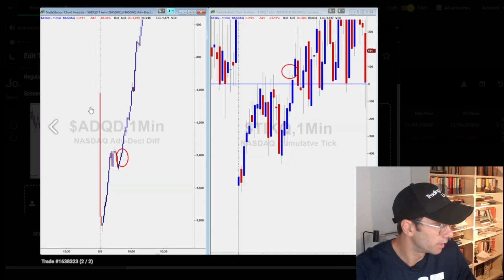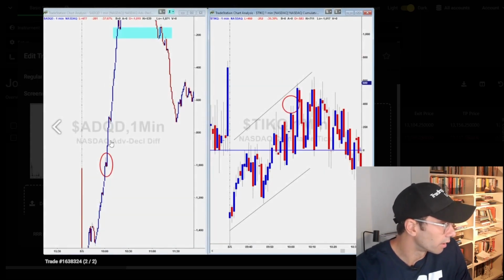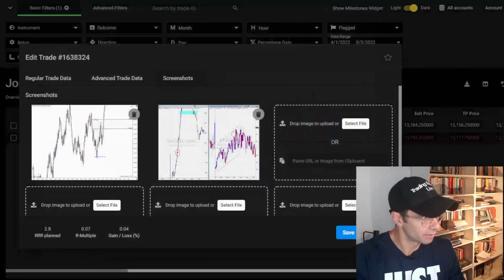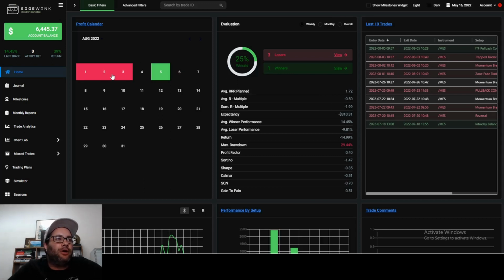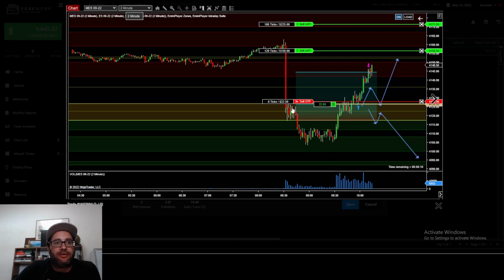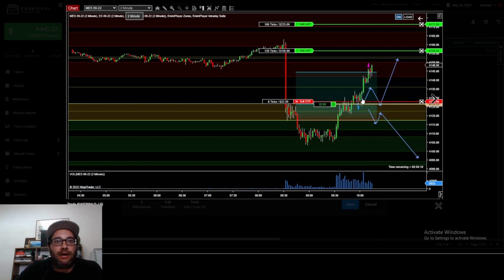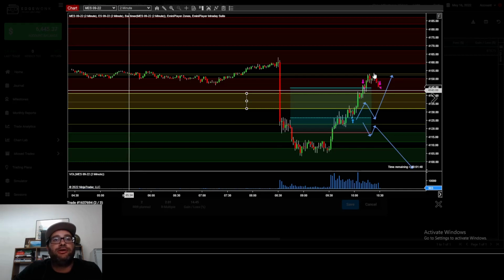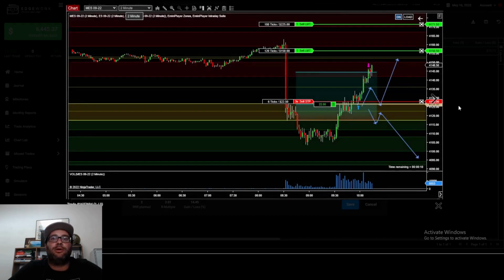Futures How To Trade - Daily Trading Recap August 5, 2022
1 Loser and 1 BE from Franco for a -1R day.
1 Winning Trade from Jorge for a +2R day.

Trading Futures Live. We trade the Nasdaq Emini (NQ) and Emicro (MNQ), as well as the S&P Emini (ES) and Emicro (MES) every day, live starting at 9:25am EST using technical analysis. We show our winners and our losers and put ourselves out there for the world to see.